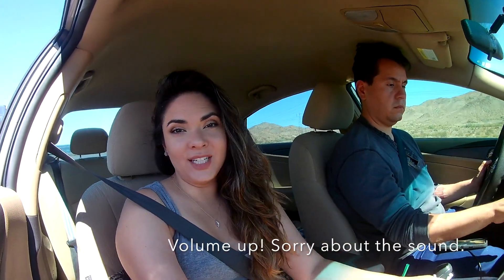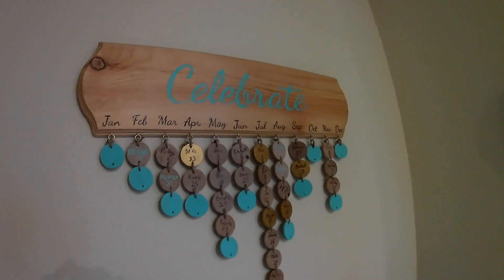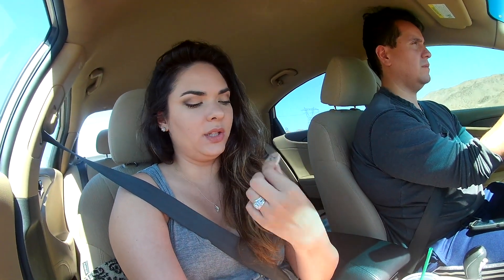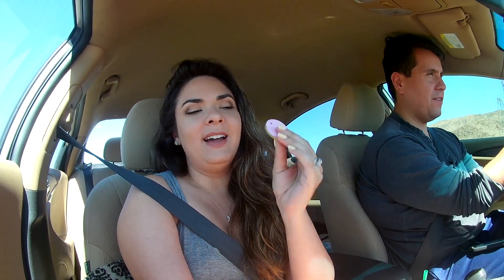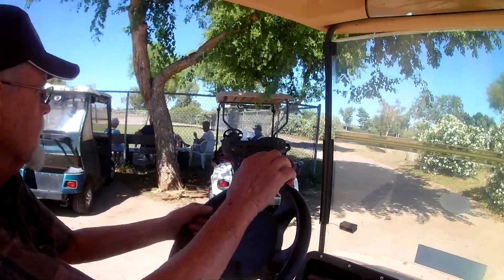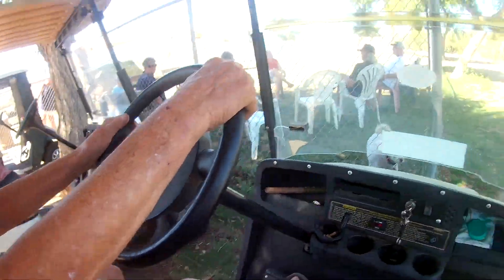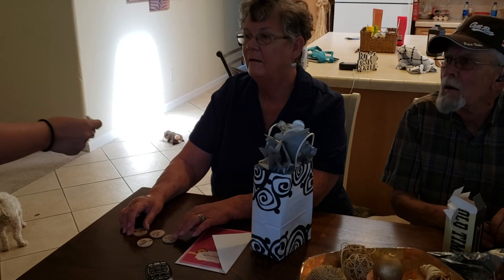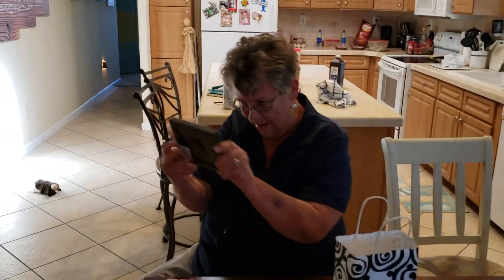Telling my parents I'm PREGNANT for their birthday! | Reaction Video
We traveled to Arizona to see Jessie's parents and tell them the big news.

In this video, you'll see our entire road trip adventure: Slow traffic, Jessie's master plan, way slower traffic, an accident, and ultimately, their priceless reaction.